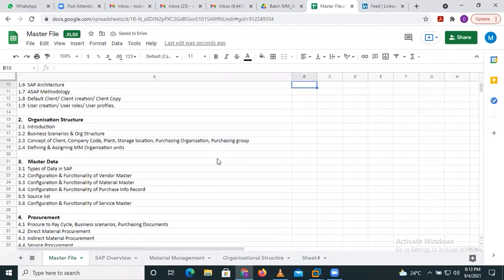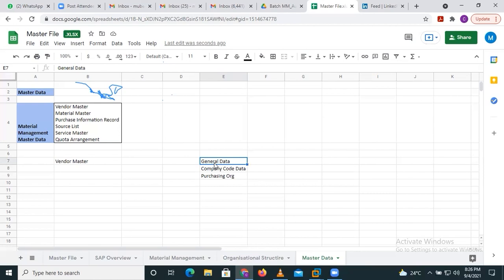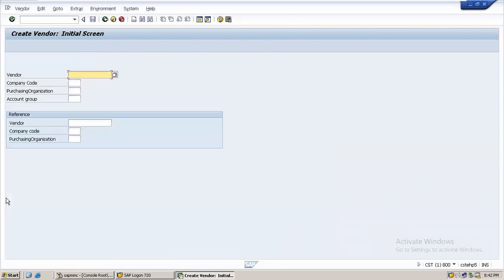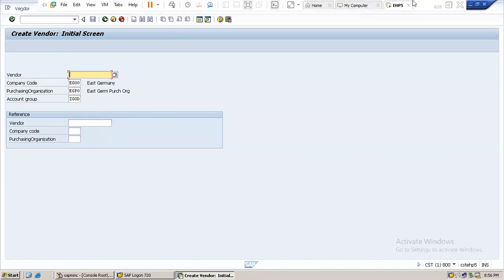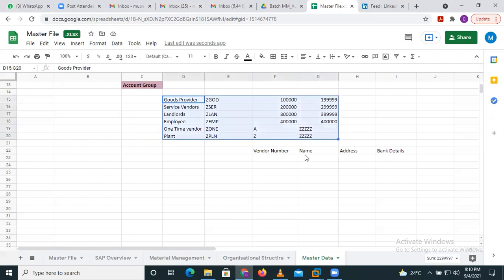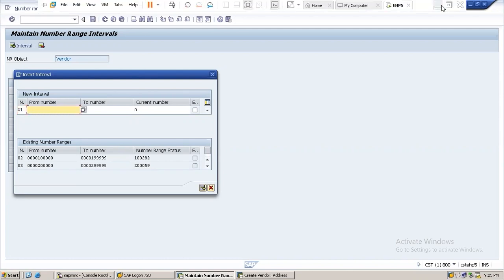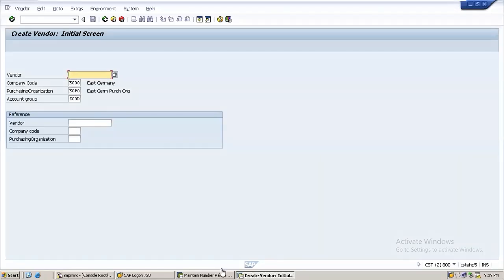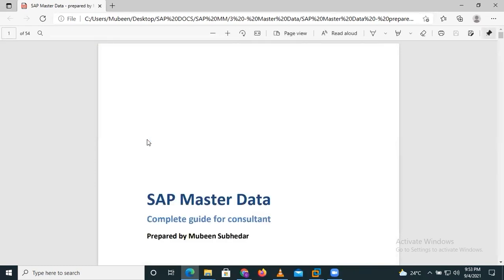Class 4 - Master Data - Vendor Master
Master Data - Vendor Master